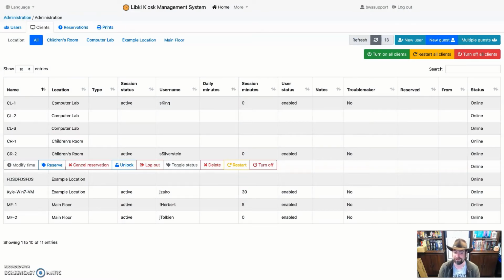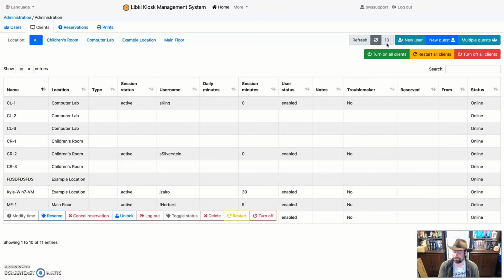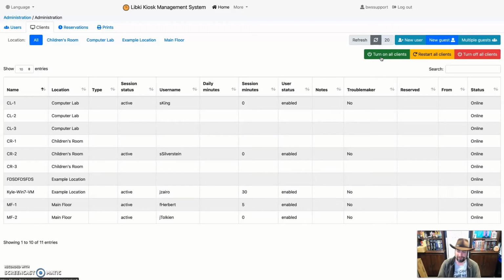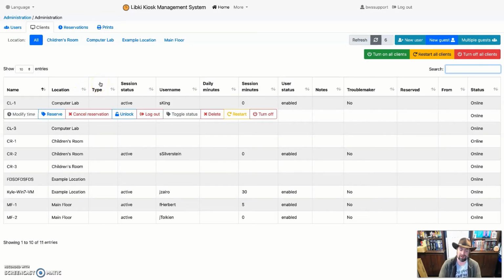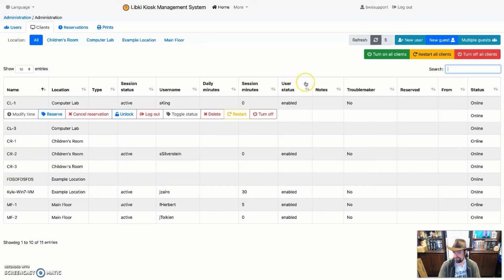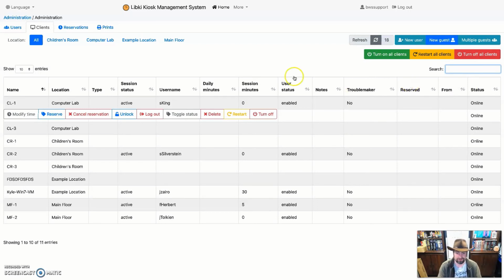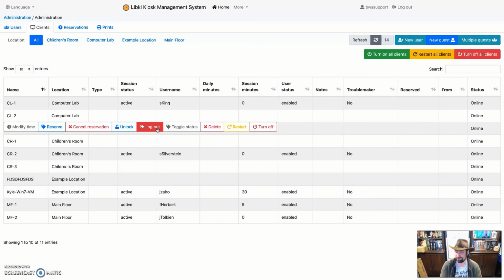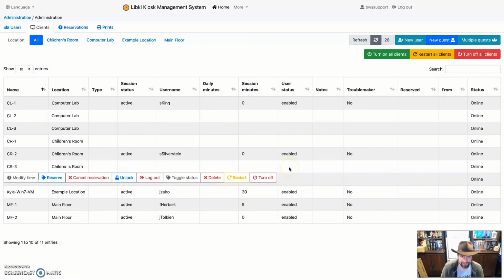Libki - Managing Clients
In this video we will cover the Clients tab of the Libki web administration.